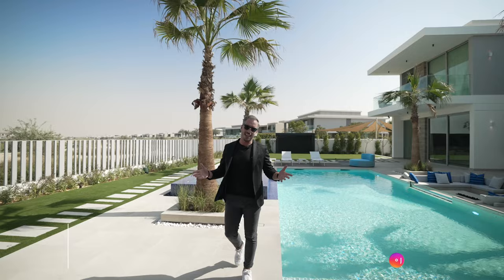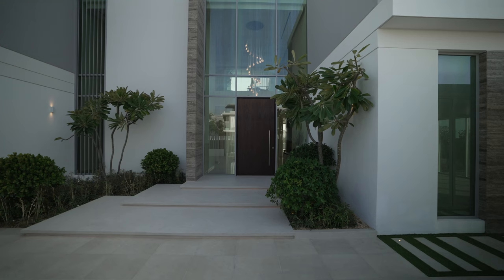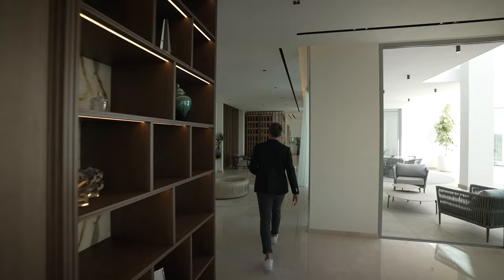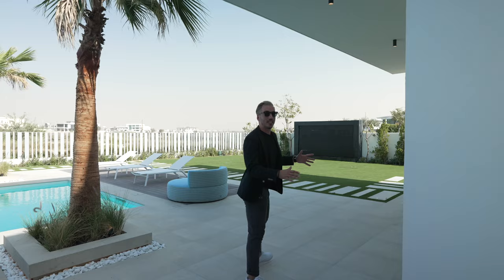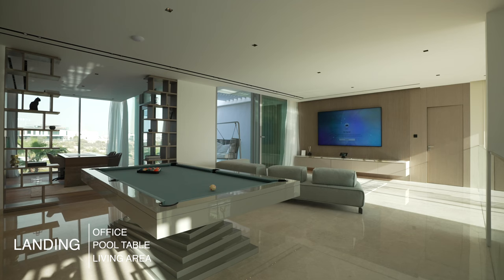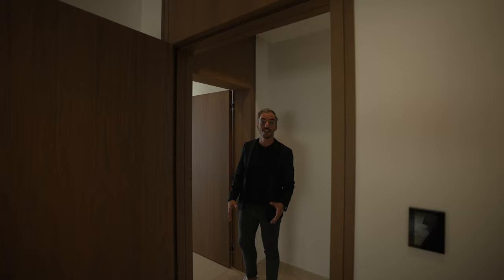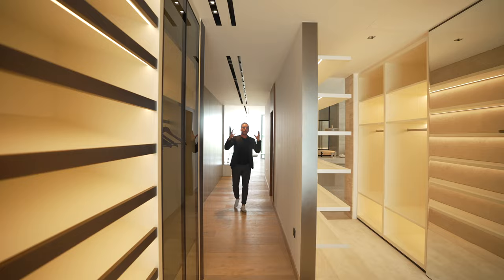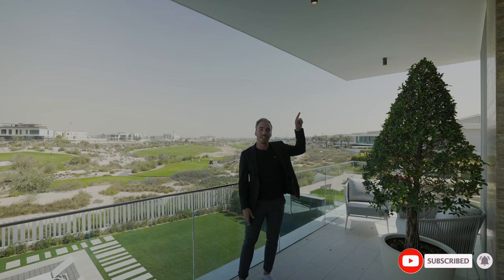Touring a $9,000,000 Modern HOME in DUBAI Hills with amazing golf course VIEWS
Today we're in the DUBAI Hills touring a modern villa with amazing views of one of the most exclusive golf courses in the UAE! A massive thank you to BCI Fitout who have just completed the renovation of this home and allowing us to show it to the world. If you like their work please find their details in the description below.

Property Location:
Dubai Hills Estate

Property Specs:
5 Bedrooms
7 Bathrooms
9,128 SQ FT
Smart Home

Design and renovation:
Build Corps Interior - BCI fitout

Toured by: Nestor Milic
Filmed/edited by: Marko Burilo

Time codes:

00:00 - Intro
01:12 - Entrance
01:53 - Lobby
02:16 - Guest 1
02:42 - Kids Room
3:00 - Living Room
3:26 - Bar and Kitchen
4:38 - Pool and BBQ
6:31 - Landing and Office
7:38 - Guest 2
8:02 - Guest 3
8:22 - Junior Bedroom
9:19 - Primary Bedroom
11:20 - Outro